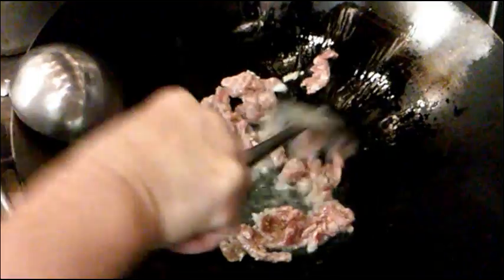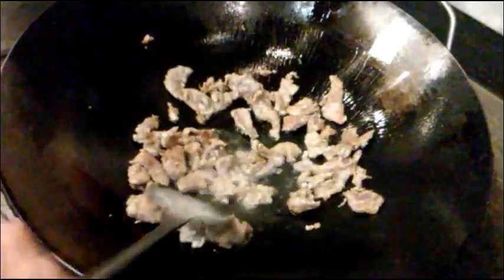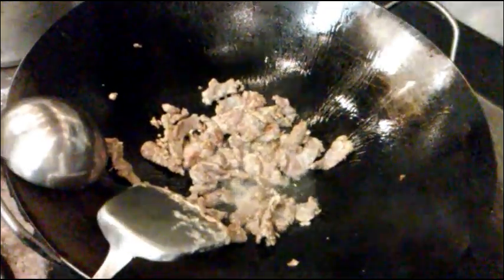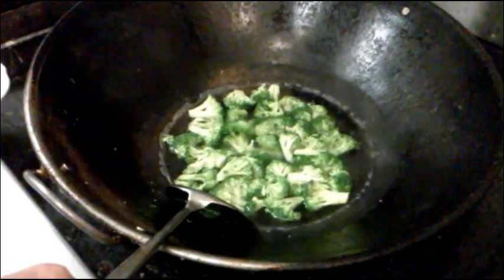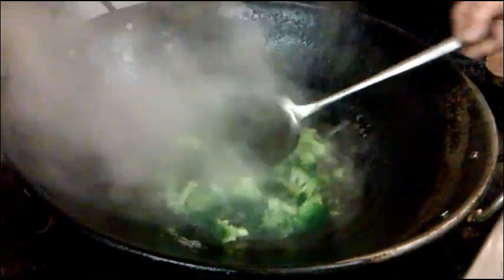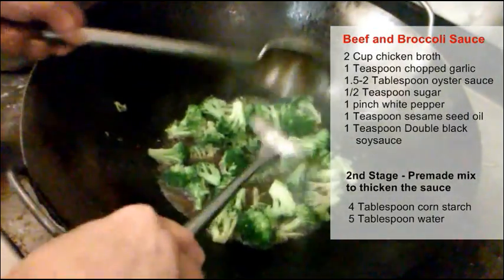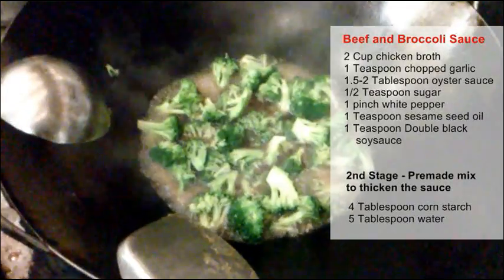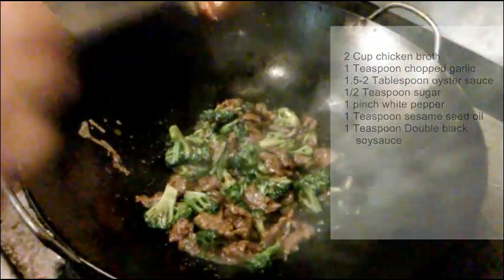Chinese Beef and Broccoli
You can learn how to make a Chinese dish like beef and broccoli yourself!